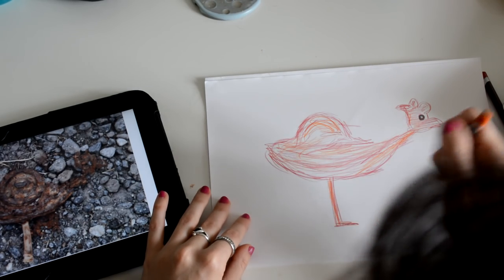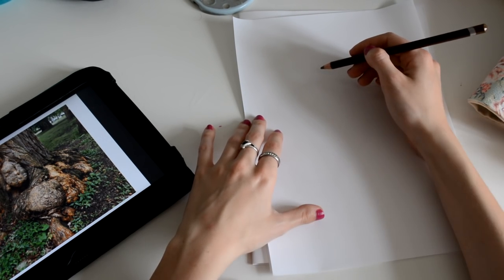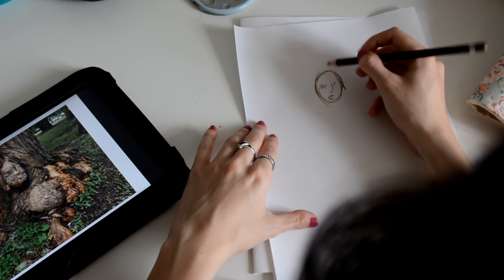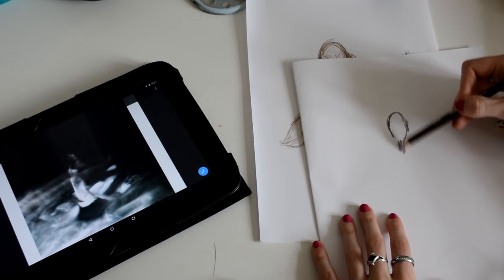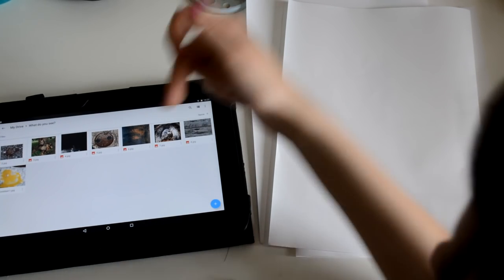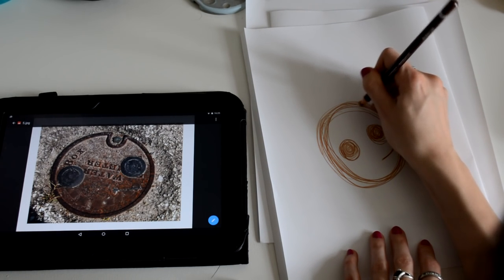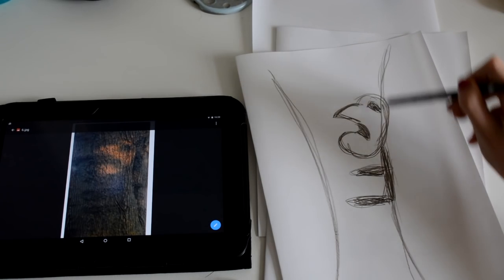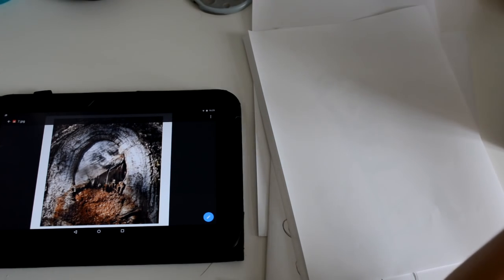ASMR | Soft Spoken with Pencil Sounds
Hey! I will be drawing strange pictures that I imagine in photographs of random objects. Here is a link to Tim Tindalls Facebook

Linkies!

Arty facebook page (this is NOT my page, my friend owns it I just have an album on there with some stuff in :)